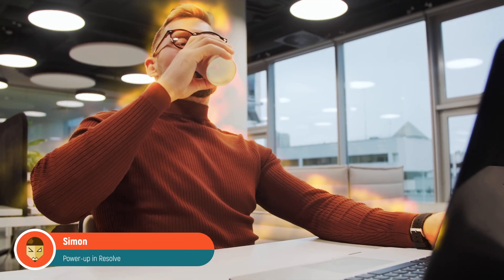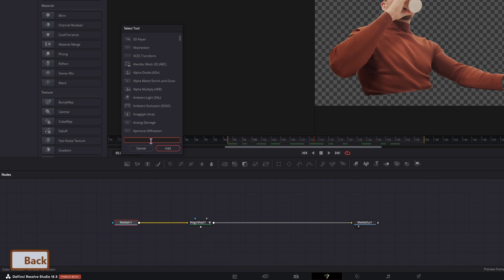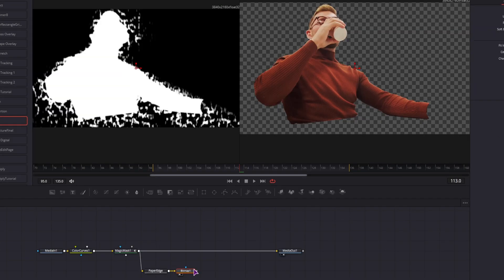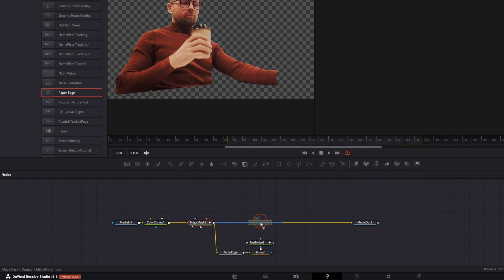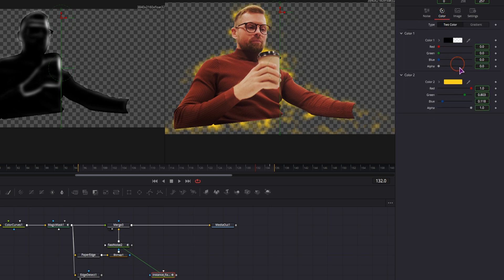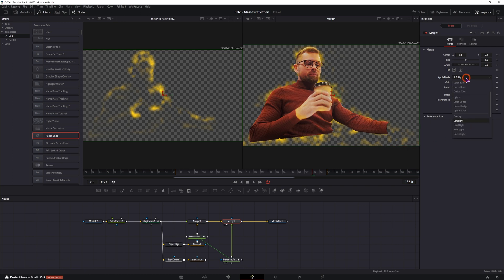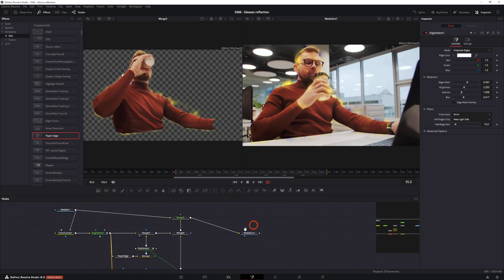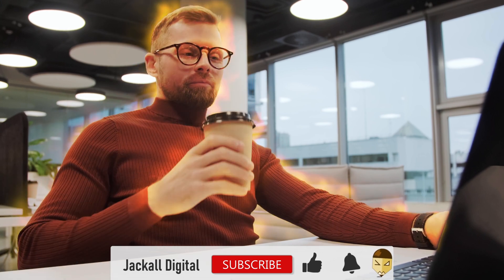Energy Power-UP Effect in DaVinci Resolve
This a quick and simple way to make an energy power up effect for your next (energy drink) commercial, all done in DaVinci Resolve in a matter of minutes if you have the studio version, otherwise it'll take you a bit longer to do manual masking.